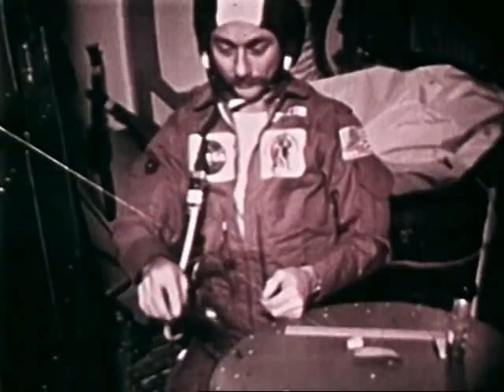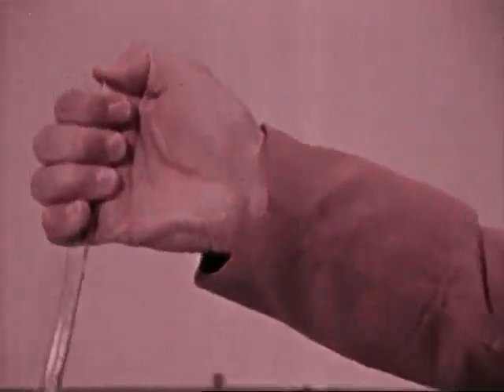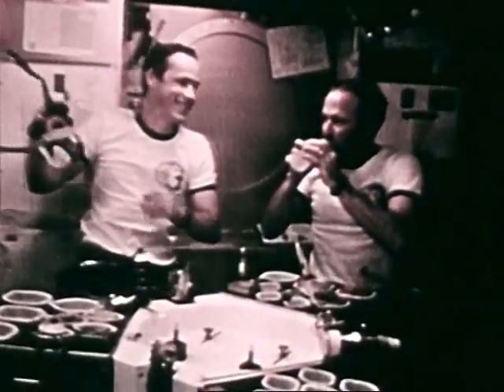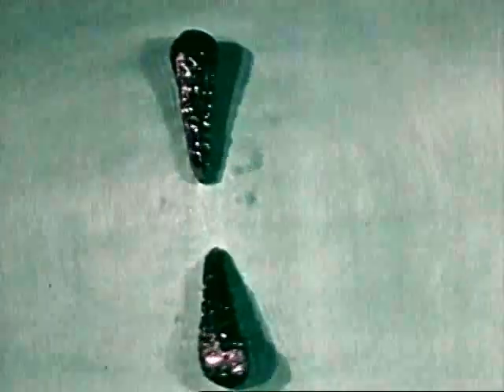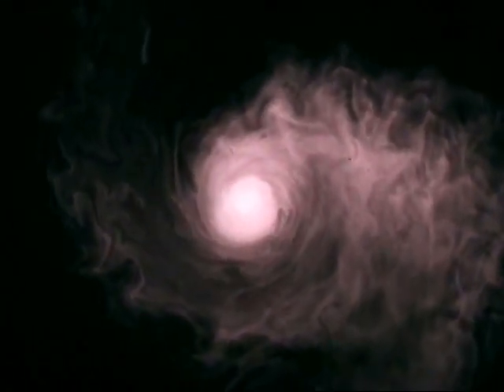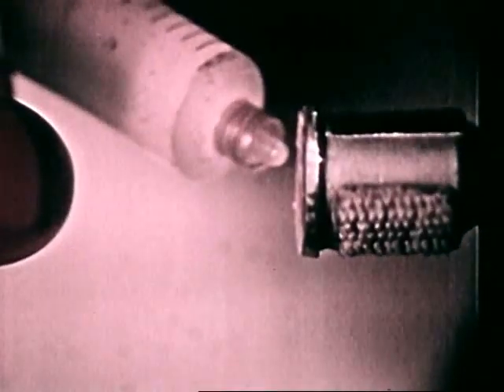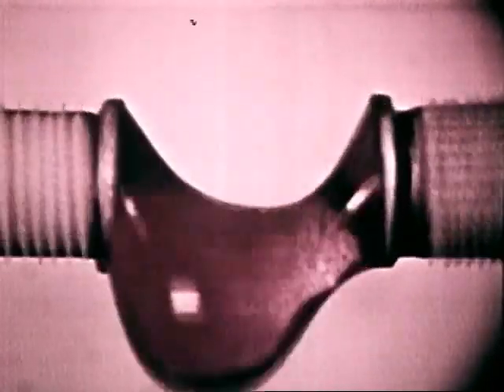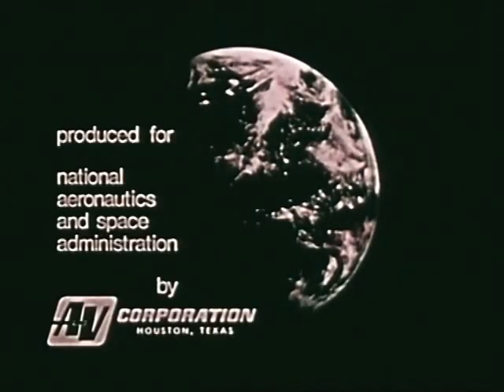Fluids In Weightlessness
U.S. National Aeronautics and Space Administration (NASA)